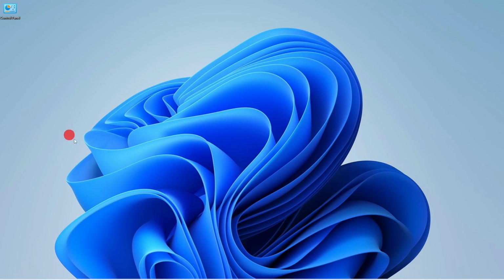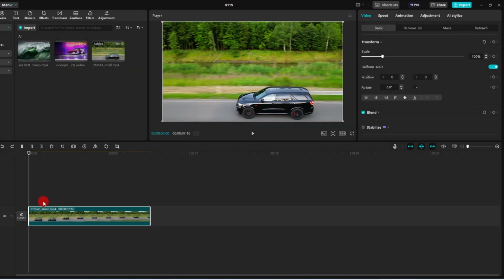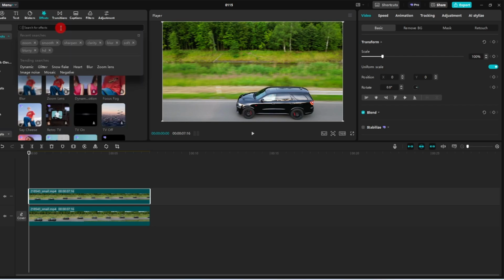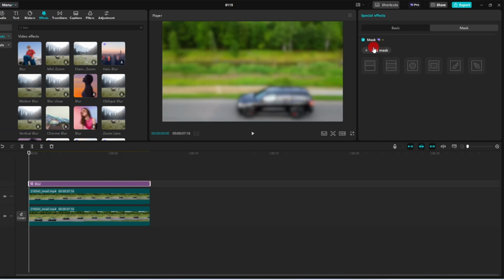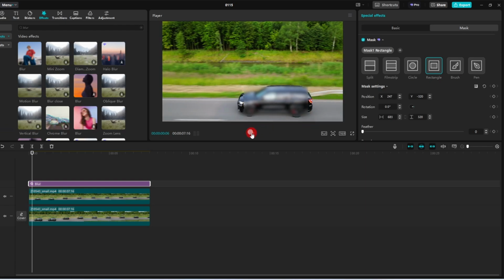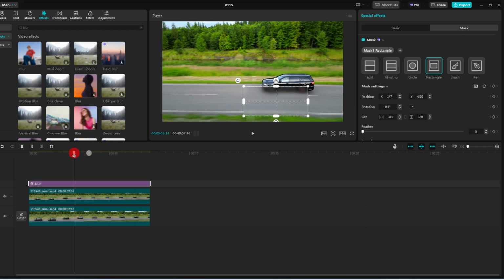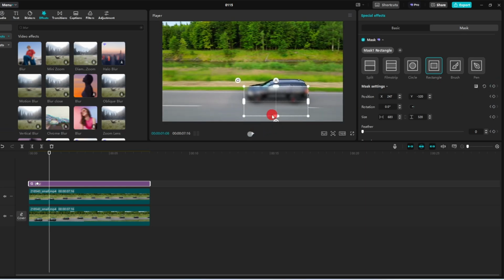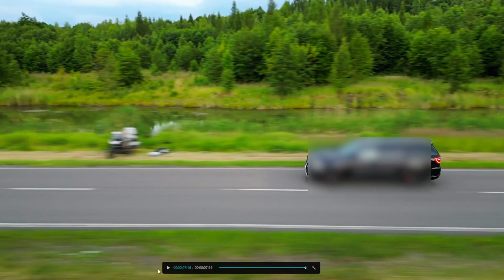How To Blur Video In Capcut PC (Quick & Easy)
Learn how to blur video in CapCut PC and enhance your edits with professional effects. In this tutorial, we will guide you step by step on how to blur face in CapCut, how to blur video in CapCut PC, and how to blur a part of a video in CapCut PC to focus attention on key elements or hide sensitive information.

Whether you're looking to create cinematic effects or add privacy to your videos, this guide covers everything you need. Watch till the end to master how to blur video in CapCut with ease!